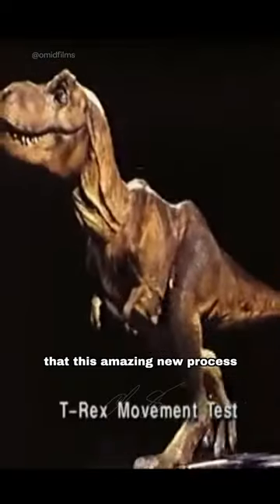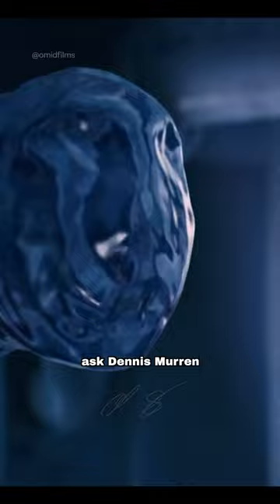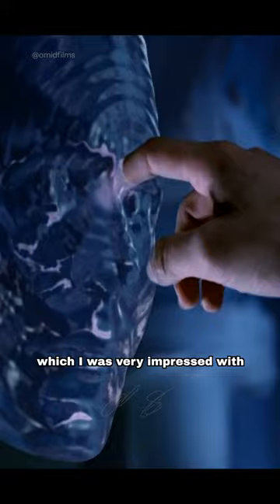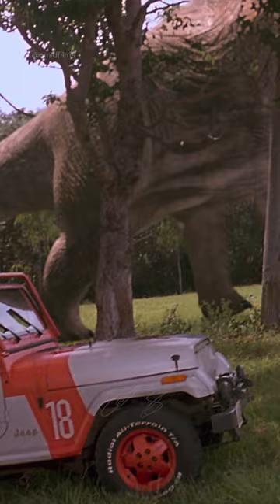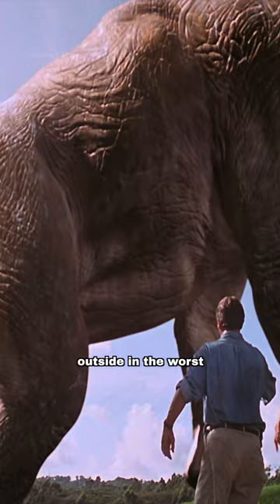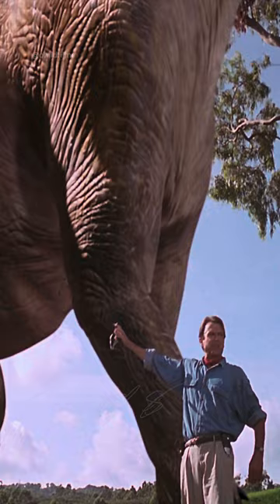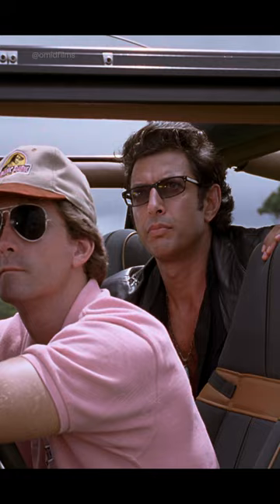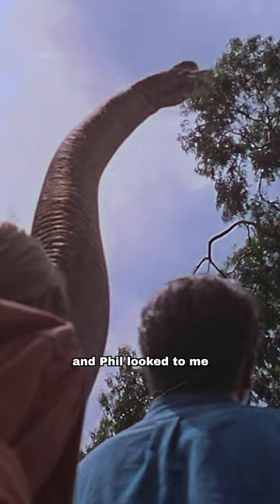When Steven Spielberg first saw CGI in Jurassic Park